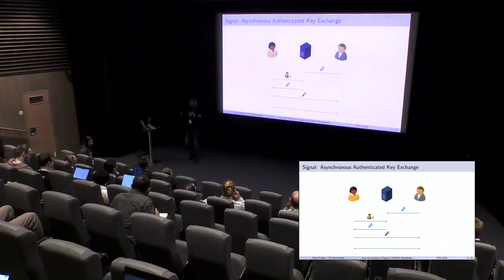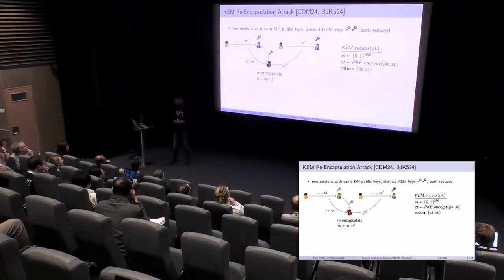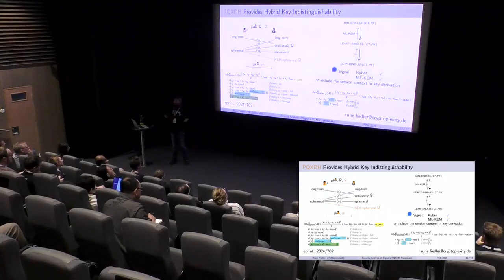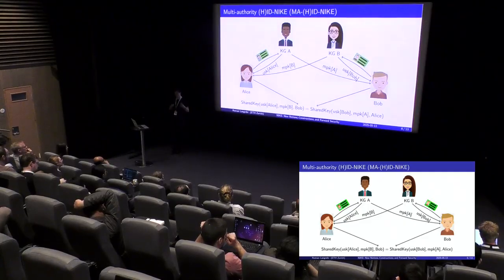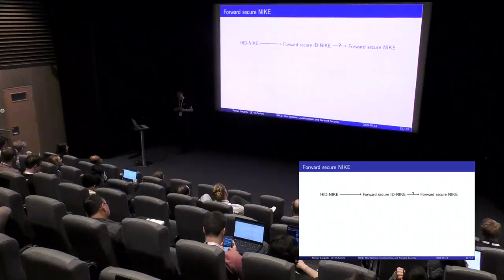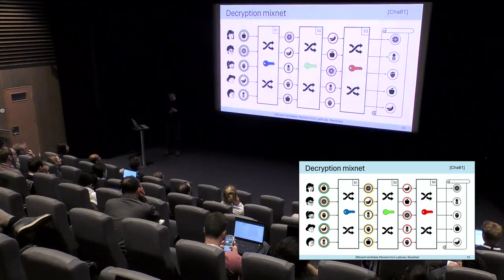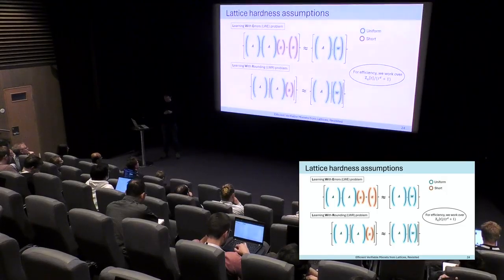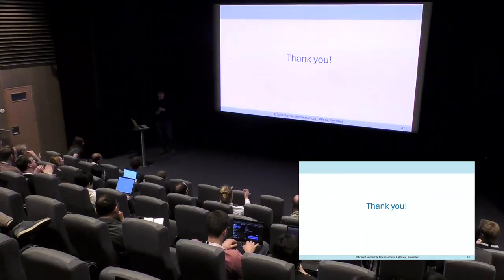Protocols (PKC 2025)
Protocols is a session presented at PKC 2025 and chaired by Doreen Riepel.